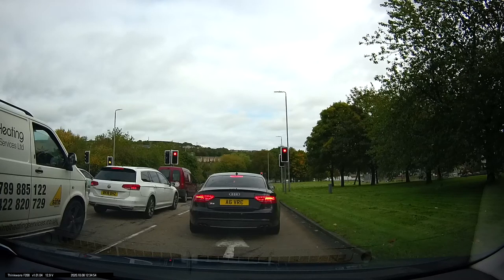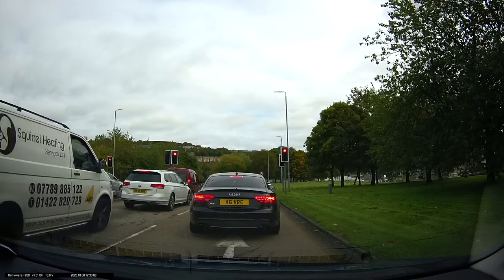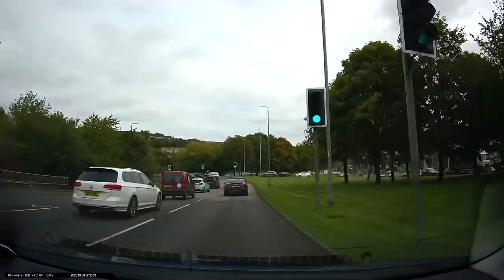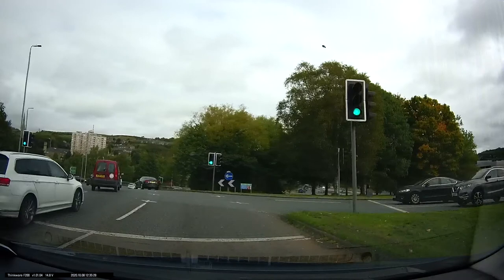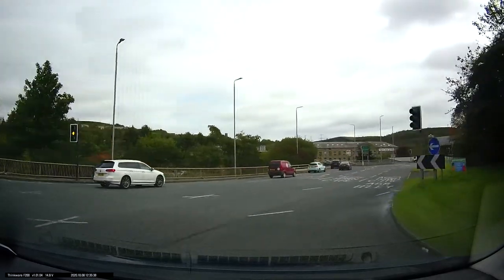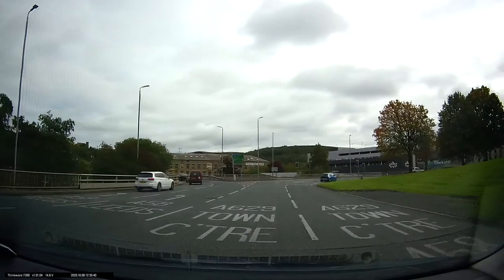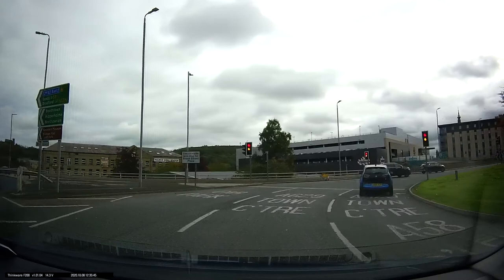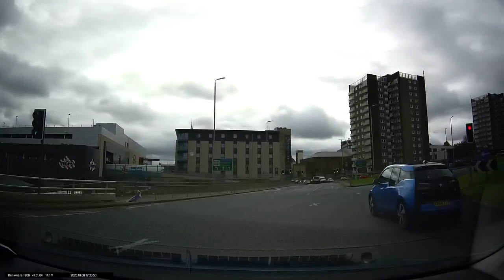Orange Street Roundabout Halifax Right from King cross with commentary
Turning right from King cross towards Huddersfield and Town Centre